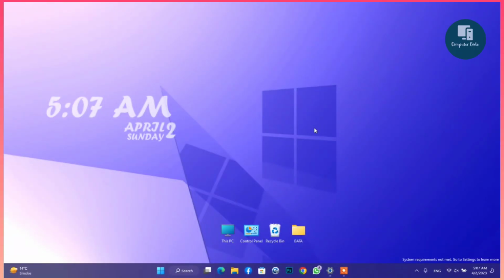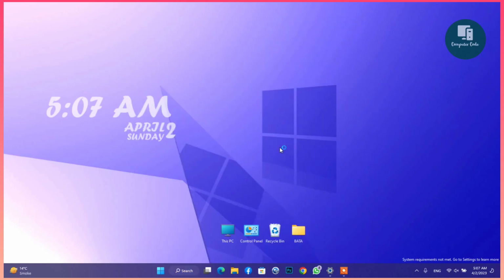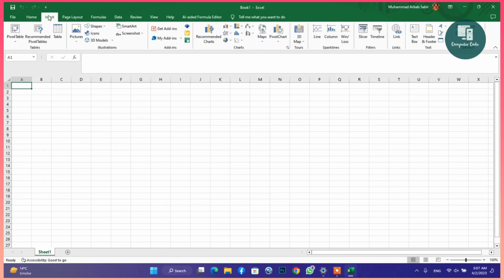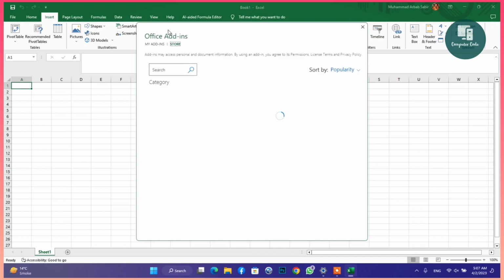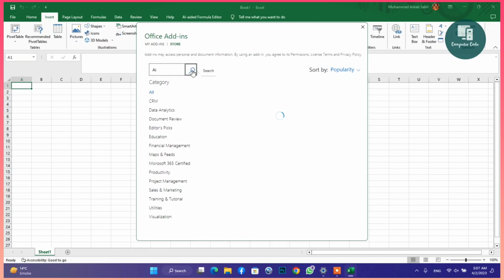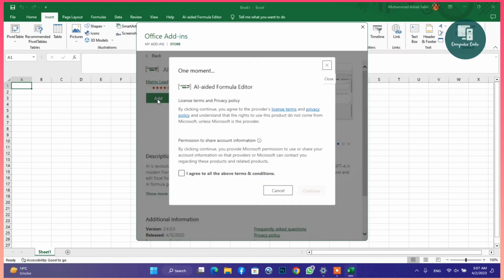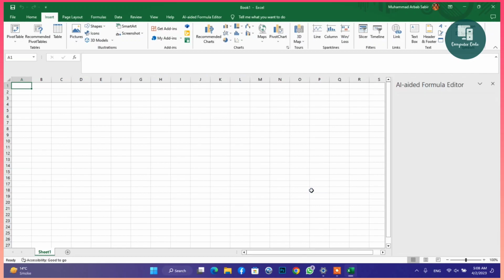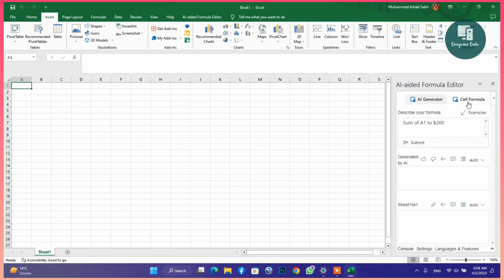How to Add ChatGPT4 (AI) in Microsoft Excel in English.